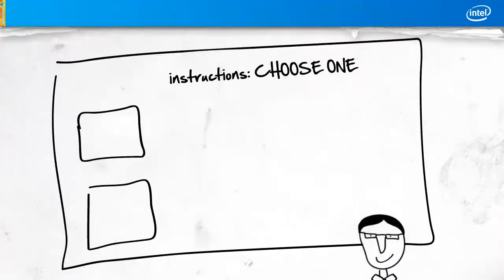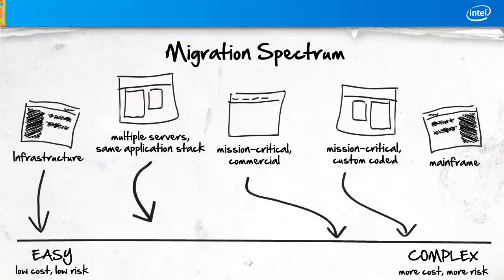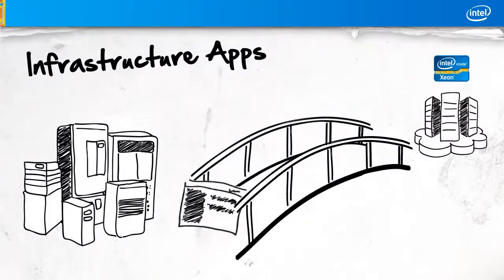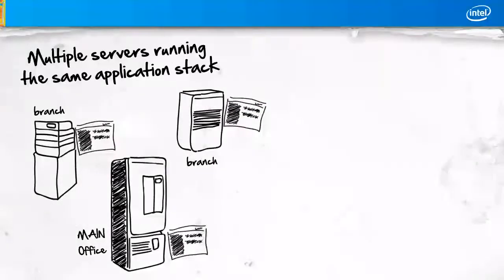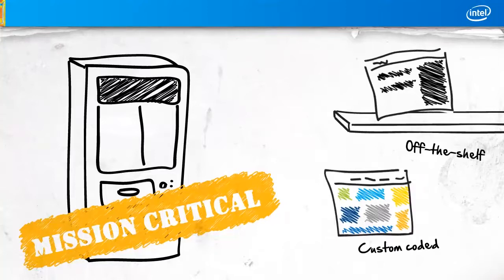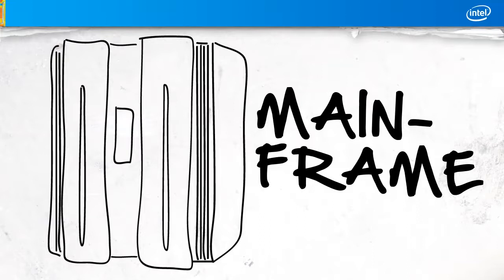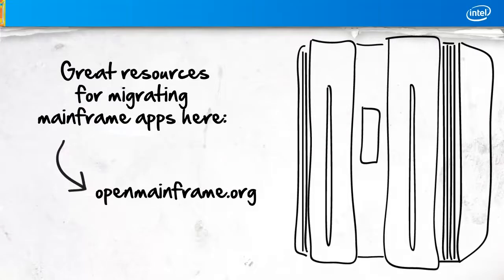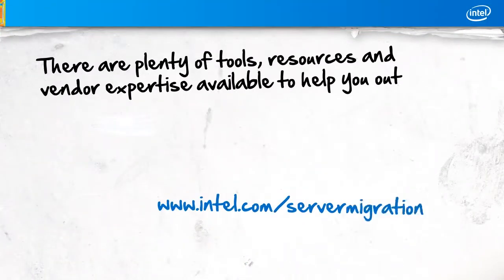As vantagens da plataforma aberta na TI - Parte 3